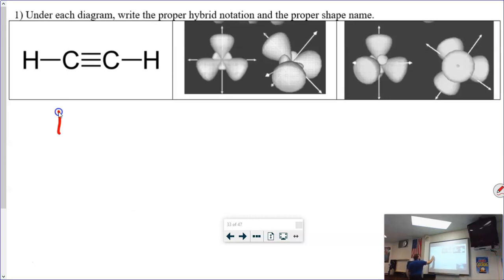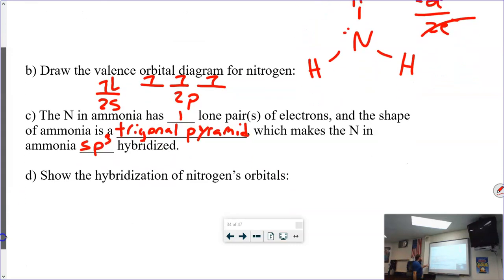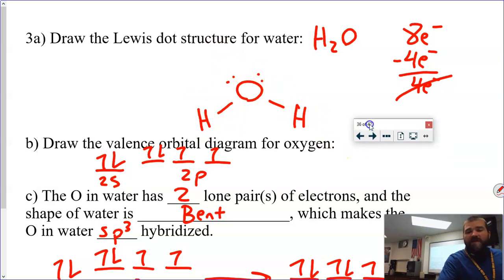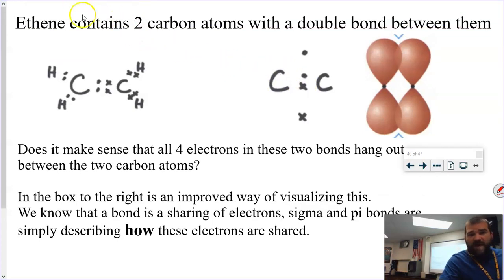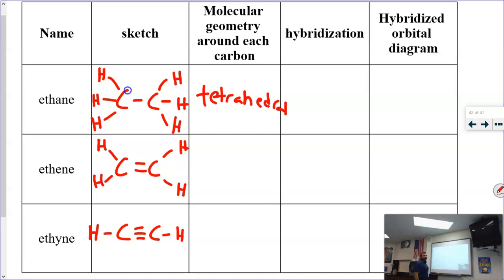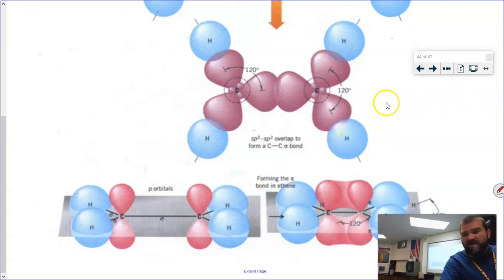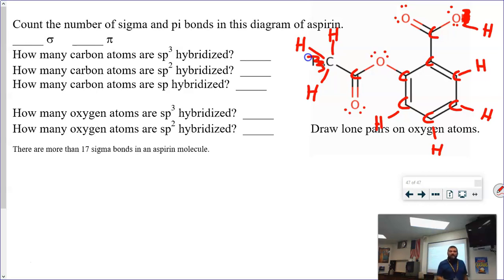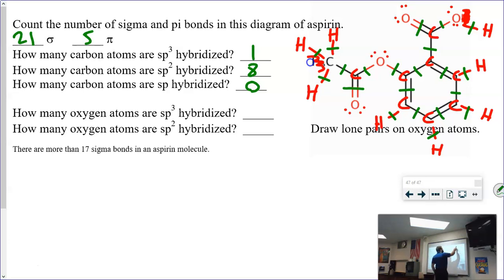2.7 VSEPR and Bond Hybridization Day 7 Video